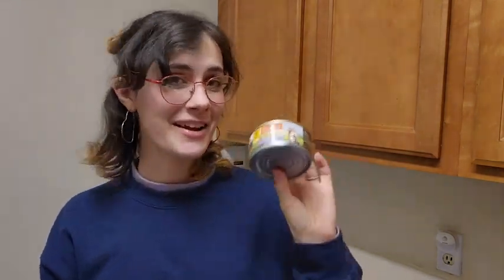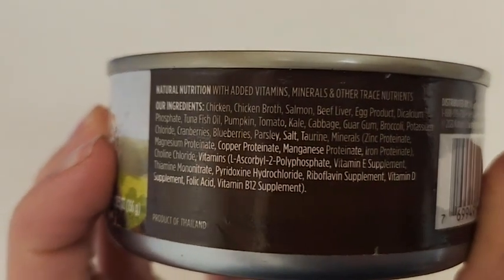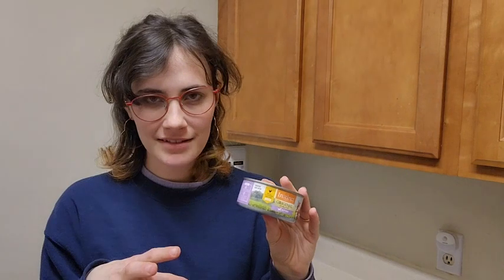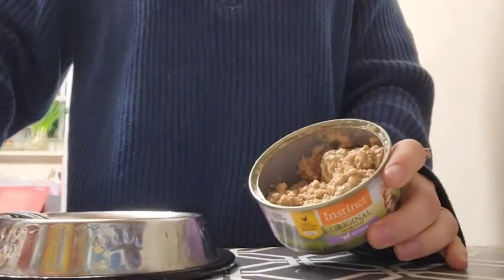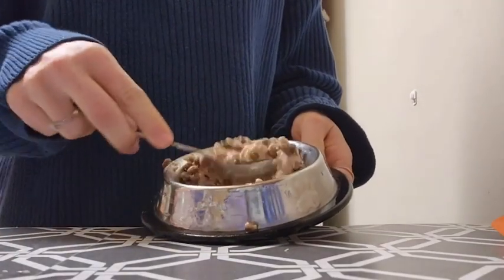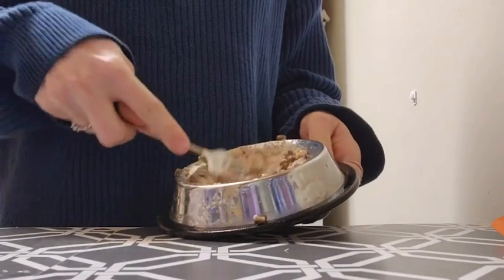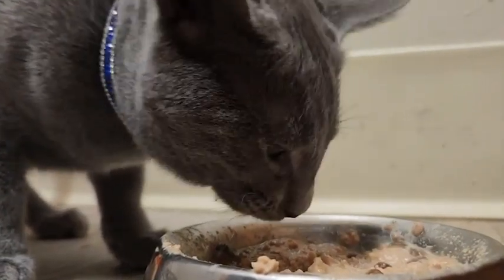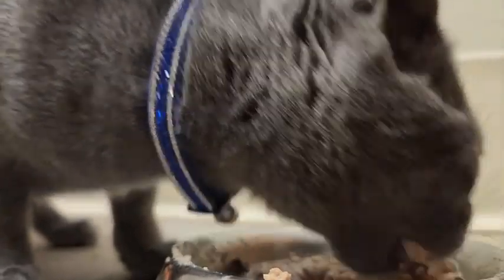Instinct Wet Cat Food for Kittens | Our Point Of View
Check Our New Website For Amazing Deals!

KITTEN GRAIN FREE WET CAT FOOD WITH CAGE FREE CHICKEN: Instinct Original for Kittens offers complete & balanced nutrition, using real meat, vegetables, fruits and other wholesome ingredients. Made with real chicken, salmon and beef liver, our kitten recipe is a balanced mix of poultry, fish and meat for healthy exposure to proteins.
HIGH PROTEIN CAT FOOD: Our grain-free kitten food supports kitten energy needs for growth and play and includes natural DHA for brain and eye development. Responsibly sourced cage-free chicken is the #1 ingredient.
CANNED CAT FOOD WITH NO FILLERS: Instinct Original Kitten wet cat food is specially formulated for kittens. Made without grain, potato, corn, wheat, soy, carrageenan, by-product meals, artificial colors or preservatives - ingredients known to trigger food sensitivities.
NATURAL CAT FOOD: Made from real meat & whole food ingredients, our grain-free wet cat food is packed with animal protein for strong, lean muscles. Served as a meal or meal topper, this delicious pate has a texture and taste that even picky kitties will love.
RAW INSPIRED WET CAT FOOD PATE: Instinct Original Kitten canned cat food is grain free, made from real ingredients, with natural DHA for brain & eye development to support your kitten's health. Complete and balanced nutrition using the finest ingredients from around the world.